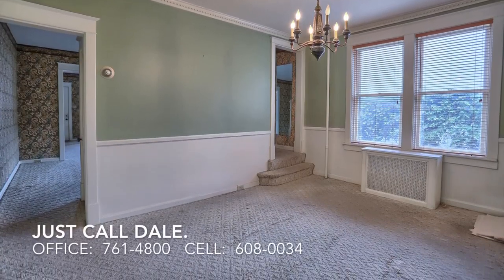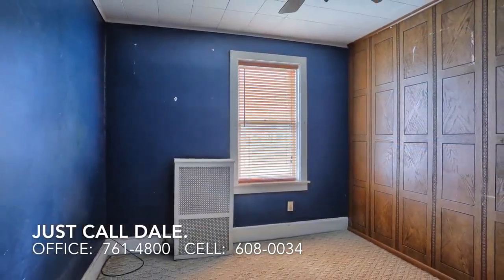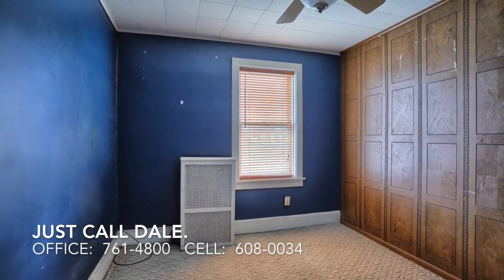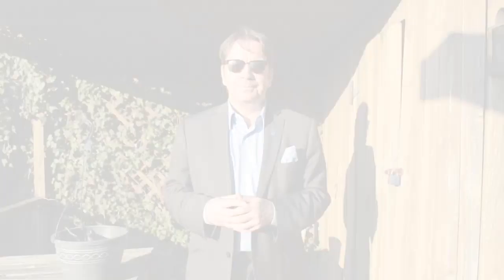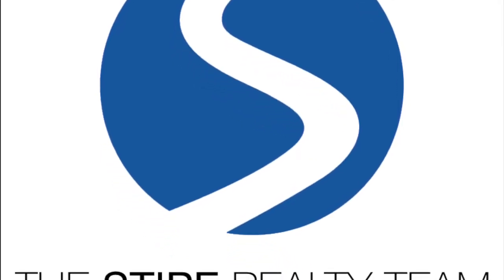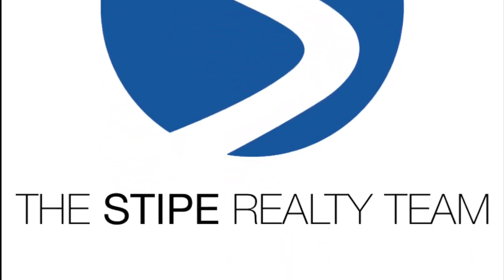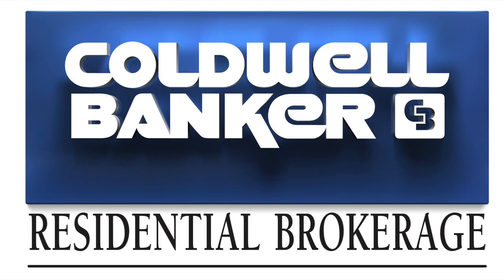VVT Presents 701 N Front St, Steelton, PA 17113